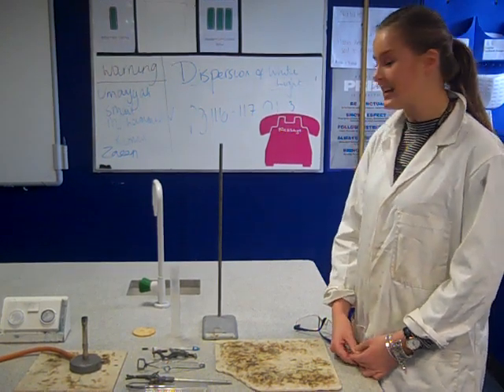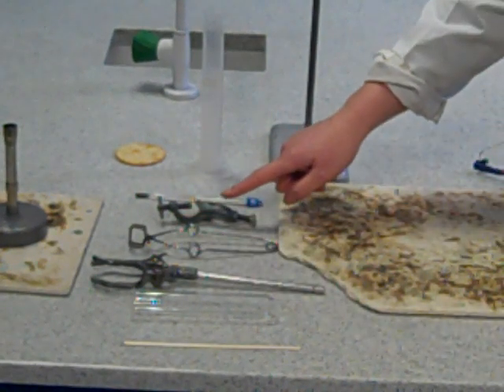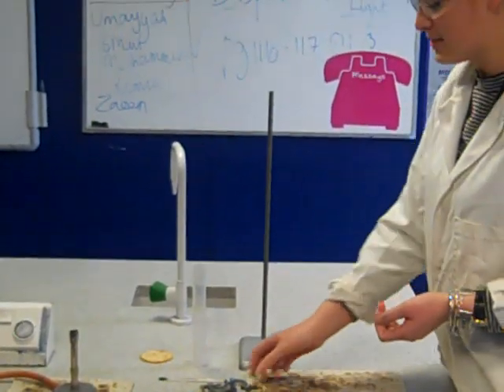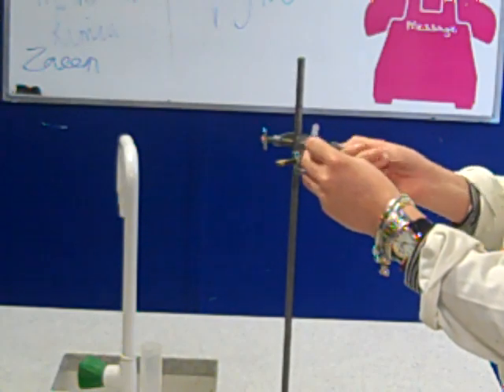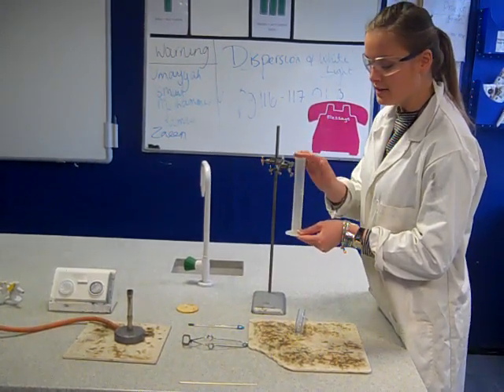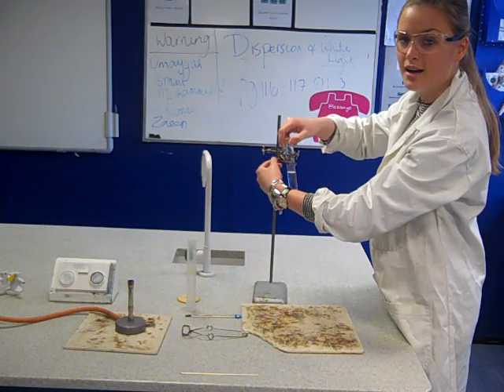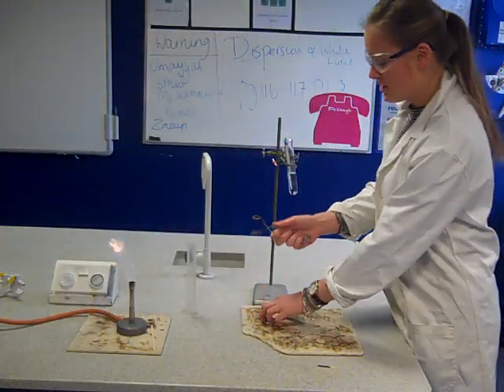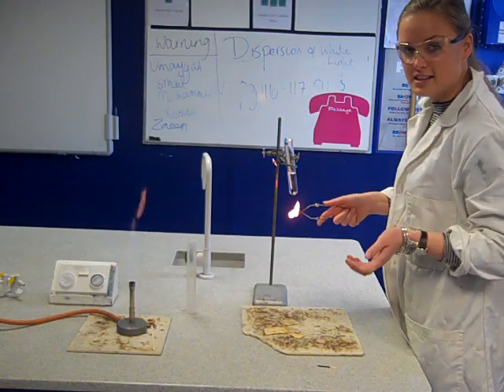Burning Foods as a Fuel Experiment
Miss Sessions demonstrates how to find how much energy is in food.